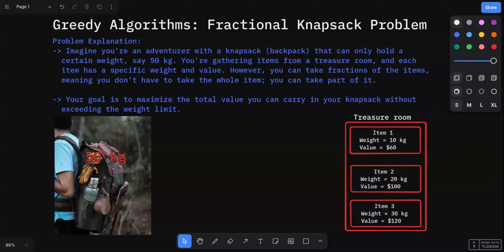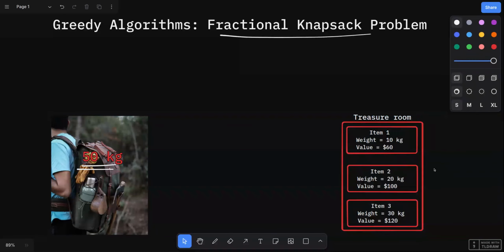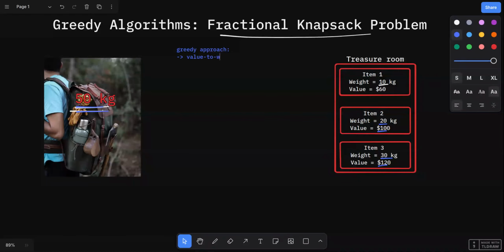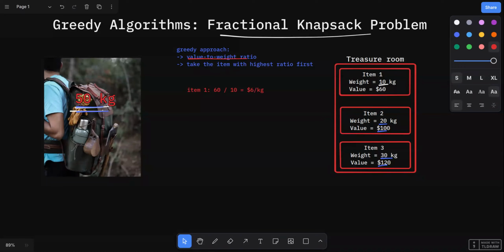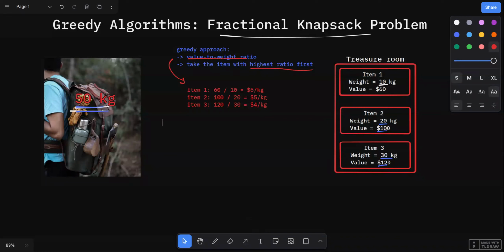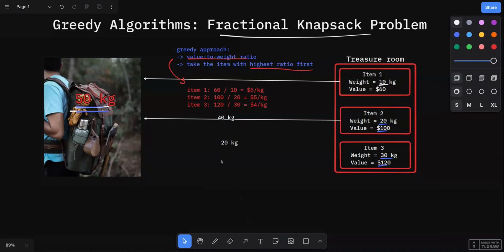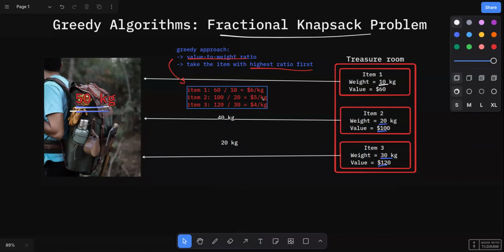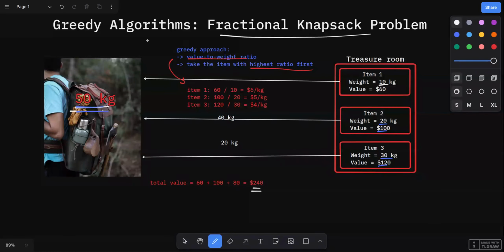Greedy Algorithms: Fractional Knapsack Problem | Data Structures and Algorithms #33